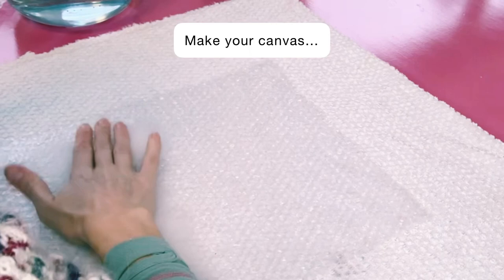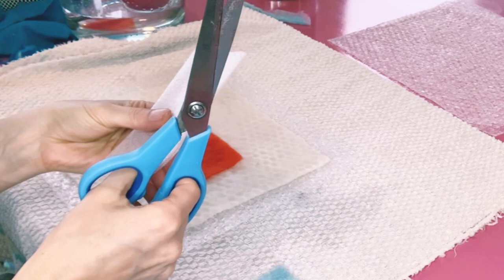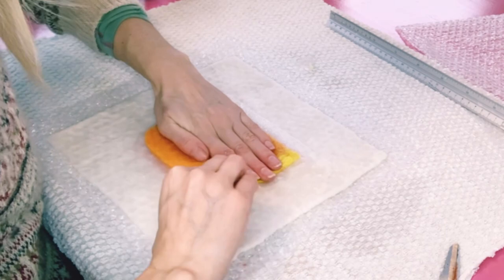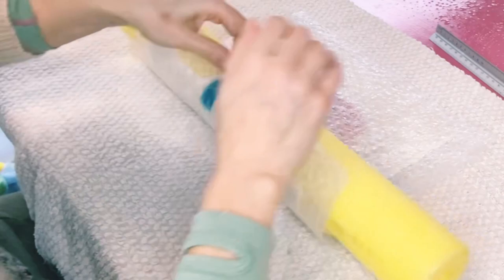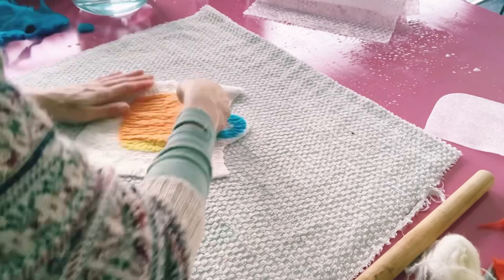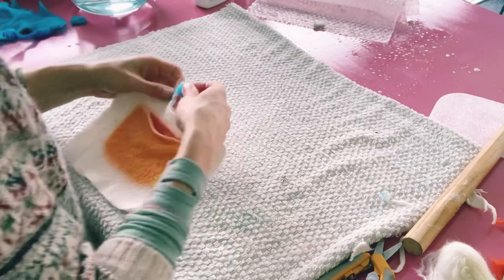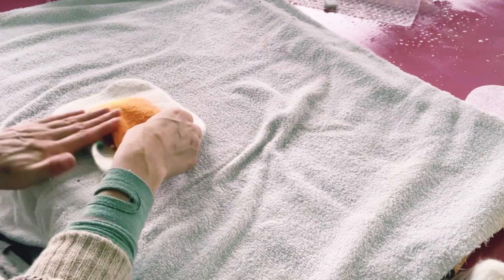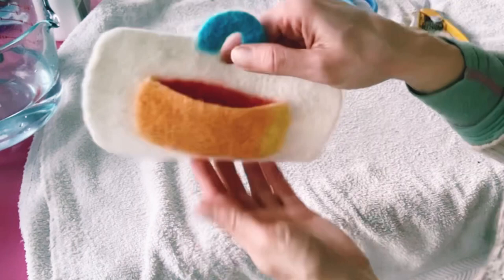How to Make a Wet Felted Pocket Pouch Compartment for Bags, Wallets, Tablets, Trinkets & more!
The creative felt work you can make using the wet felted pocket technique are endless! Pockets for inside a handbag, journal cover pocket, wallet card slot, clutch, tote, wall hanging, magazine holder and so much more. The structural shapes and other surface techniques you can add to your pocket are even more endless!

♥ Hi, my name is Lori and my goal is to teach, inspire and live off the land in style by knitting my own clothes, creating essential survival items and living luxuriously warm, dyeing fibre using bright acid colours and occasionally plants, fungi, muck and mud.

When I began wet felting 10 years ago, there were only a few basic tutorials. On this channel, I want to share everything I know so so that you can easily begin upgrading your craft by creating remarkable fibre art more quickly. From illustrative conceptual ideas into beautiful creative work that is ready to repeat quickly using minimal tools and resources.

Follow my ebbs and flows as I unearth the Muffs Merino knitwear brand from scratch:

Dharma Acid Dye Colour Recipes:
@muffscolour on Instagram

Basic Tools: Pool Noodle, Wooden Dowel, Spray Bottle, Bubblewrap, Towels
Resist Material: Flat foam, Eva Craft Foam, bubblewrap

○ Decent Cheap Scissors: Coming Soon... Not sure where I got them yet.
○ Best Shoe Last to get started